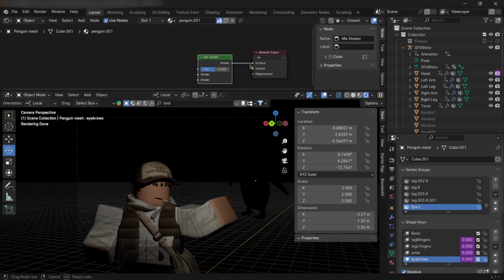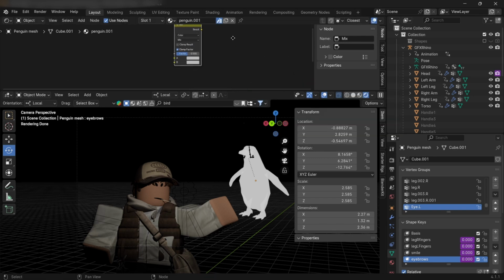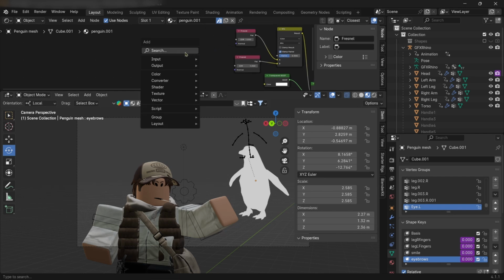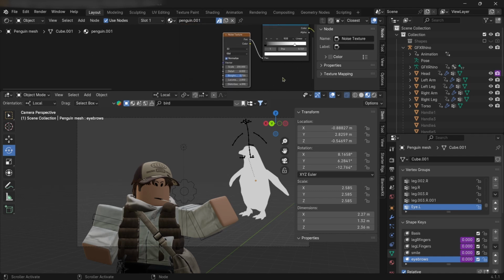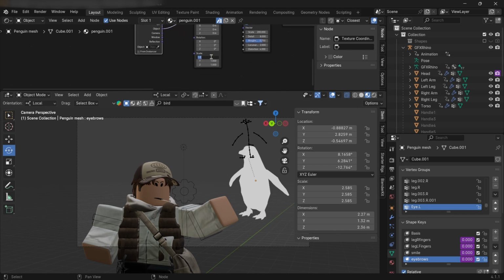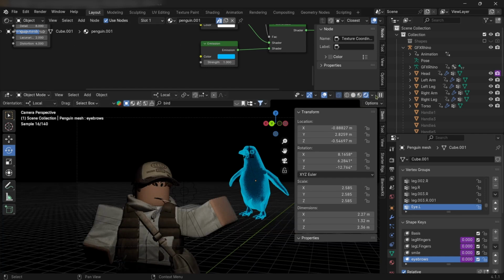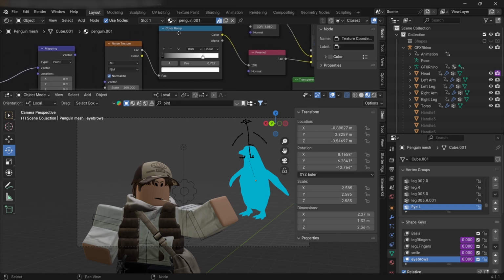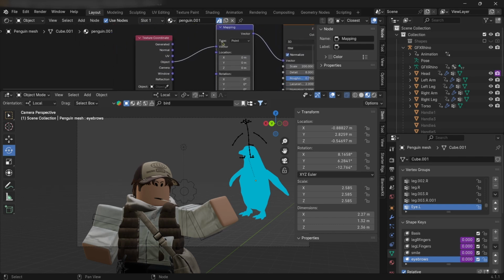How to make a HOLOGRAM in blender for your ROBLOX GFX!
hey everyone, in this video I show you how to make a simple hologram that will work with any model. I almost missed the daily upload so I rushed this one out but I still think it turned out nice